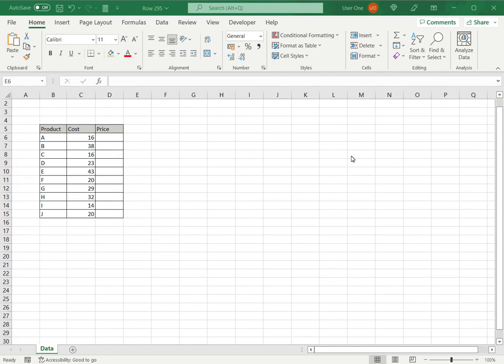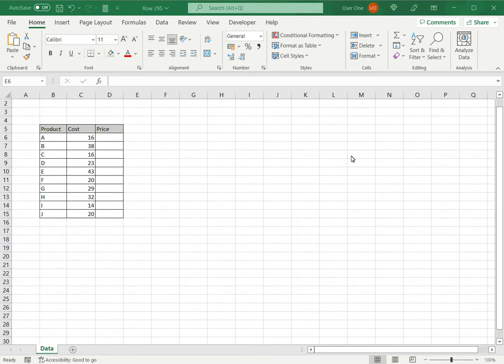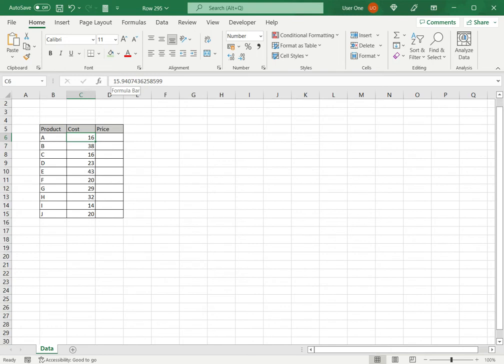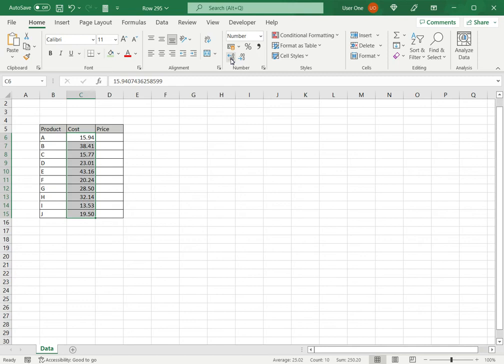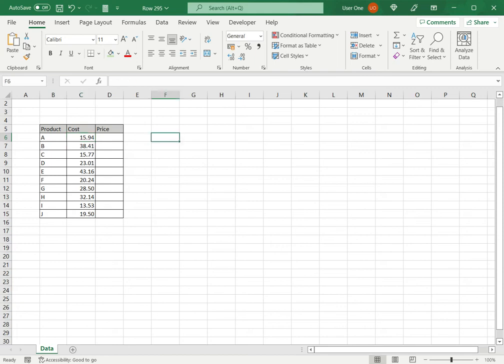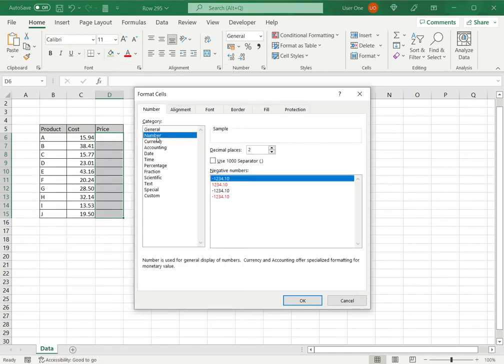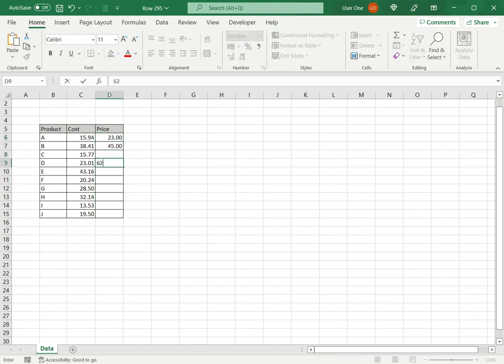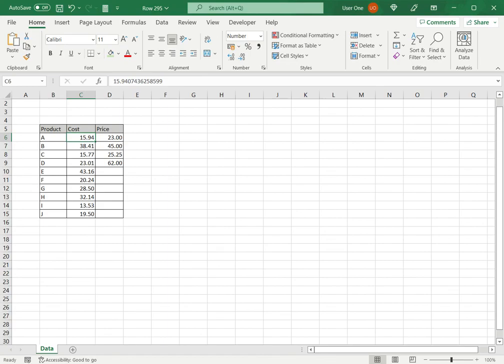How to add decimals in Excel